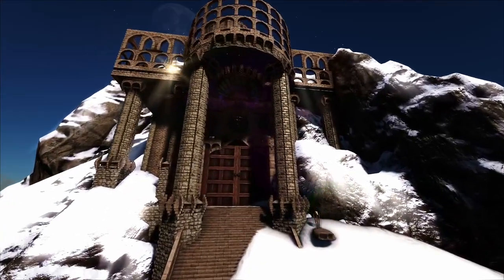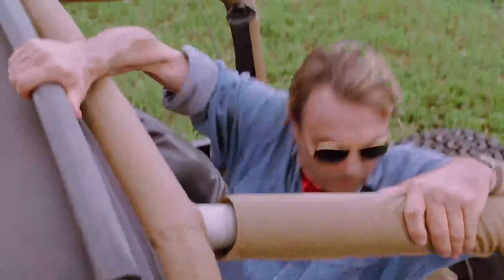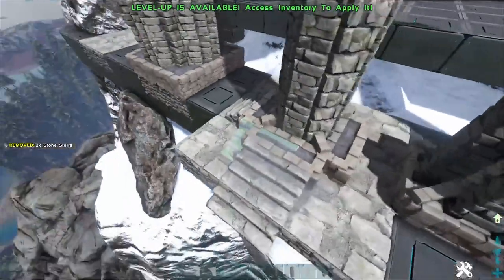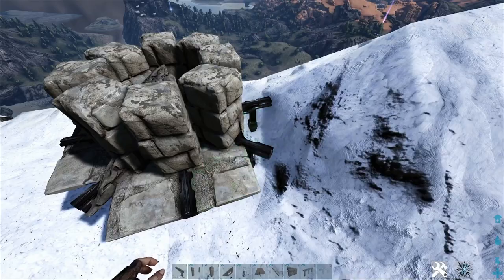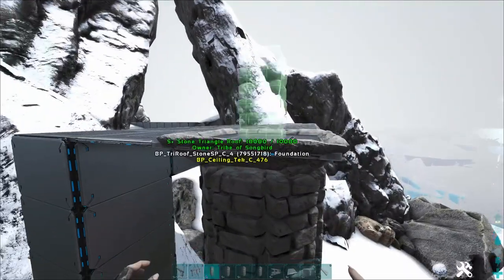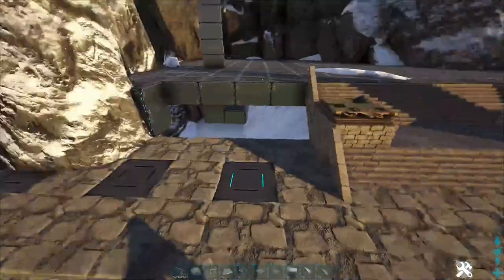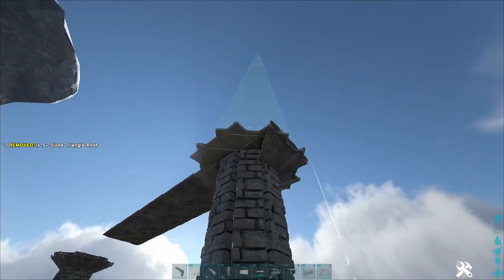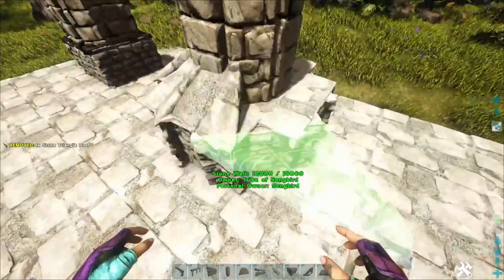Ark Castle Building: How to make MASSIVE round columns! | Meola's Mansion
It's finally done, here is the second video about creating the massive base I made for @MrMEOLA, this one especially focusing on what inspired this build, my method for coming up with a design, and how I made those massive Grecian-style columns, along with a tutorial at the end for how to make huge columns like that... without mods! Console players can build them too!

Come join the community on my Discord! We'd love to see you there!

Looking to set up your own modded server? I highly recommend Arkservers.io, their UI is the easiest to figure out and use, they make installing mods super easy (one click!) and I've had less issues with lag or mod updates than any of the other 3 hosting companies I tried.

I'm proud to be a member of the ARKitects! Come join the cluster and see my builds and so many amazing builds by the other ARKitects, in-game!

Made with Ark Survival Evolved, Steam PC version
Collection of mods used on this server:

Credits:
Ark Survival Evolved is made and copyright Studio Wildcard, they are kind enough to allow and encourage content creators to use their game, game images and sounds to create Ark videos.

Music Credits
Discovery - Scott Buckley
Race the Sun - Scott Buckley

Songbird is a nickname my husband gave me when we were dating, because I like to sing. This channel is just about me, playing games, and helping others play games. That's it.